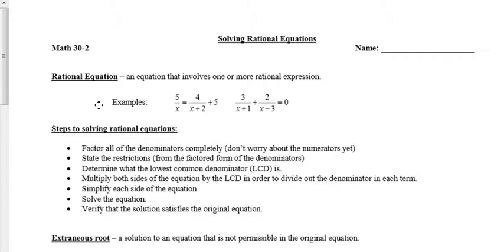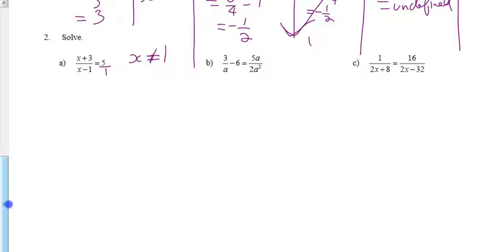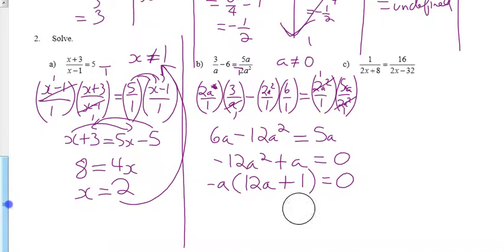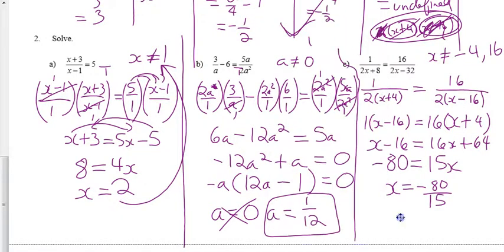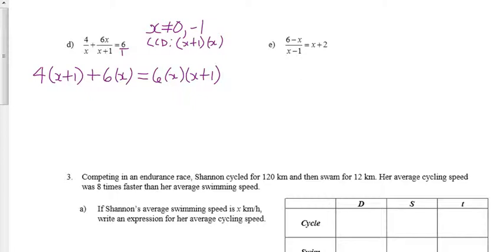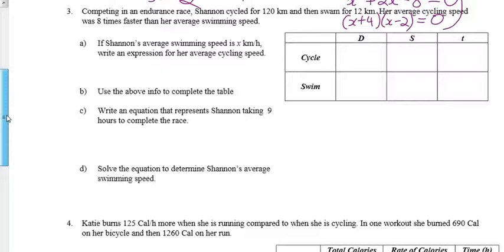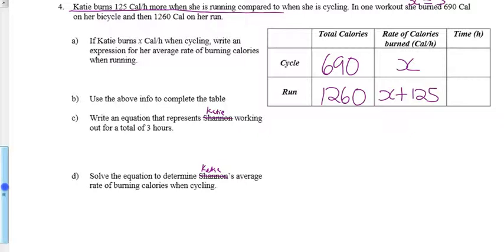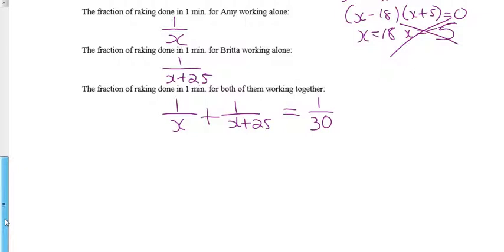Solving Rational Equations